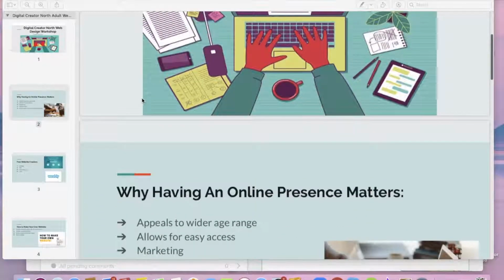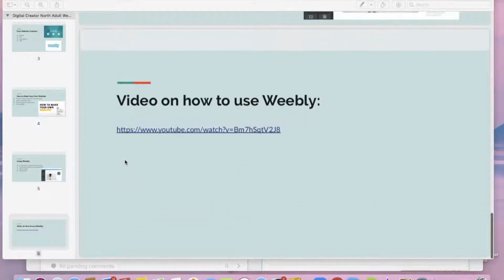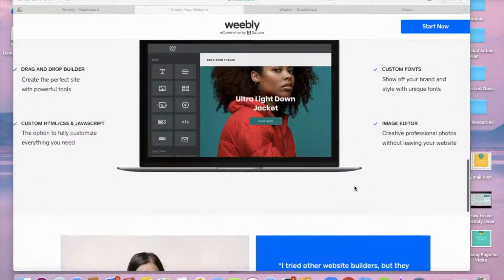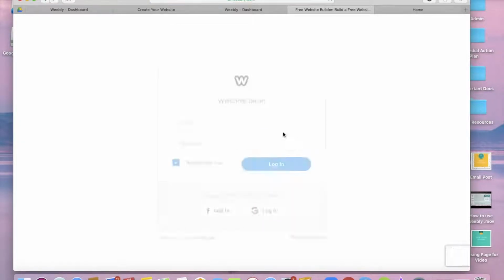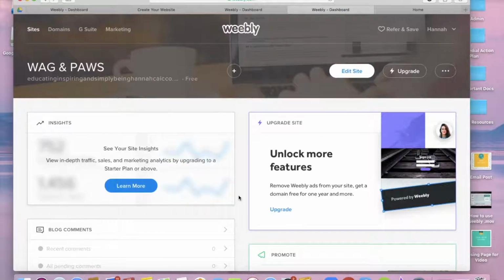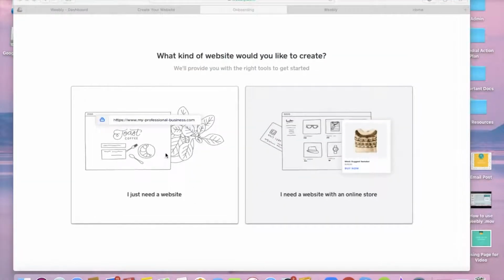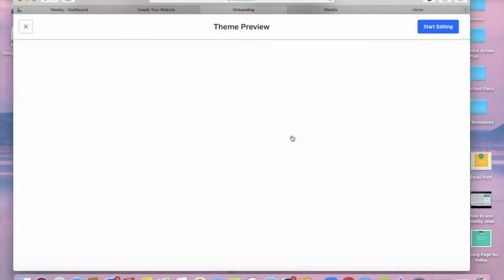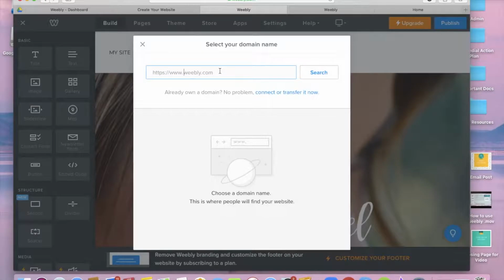How to Make Your Own Website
In this Tutorial we learn from our Sault Ste. Marie Program Lead how to make your own website from home! Creating your own website is a great way to stay creative, start showing off your art or even make your own little online shop! This video teaches you how to make your own website, talks about web design and gives you some inspiration to stay creative from home.

Follow along and share your work with us using